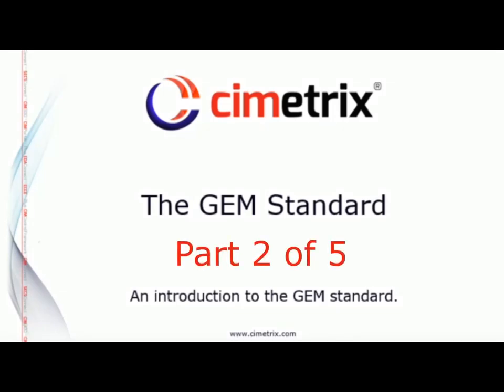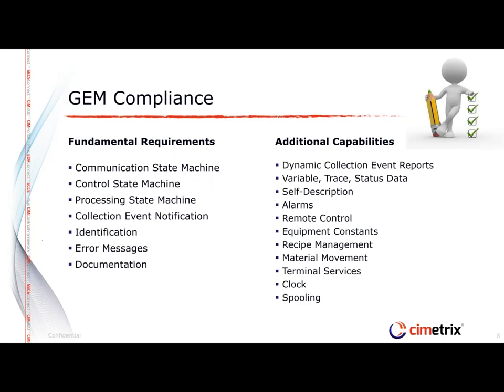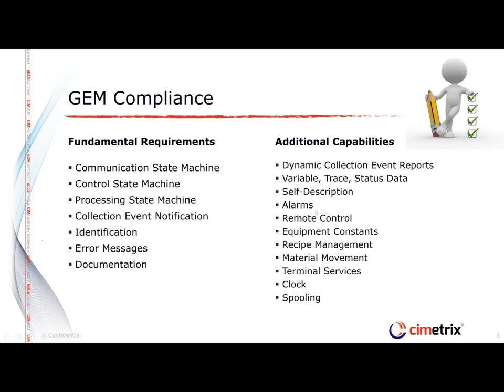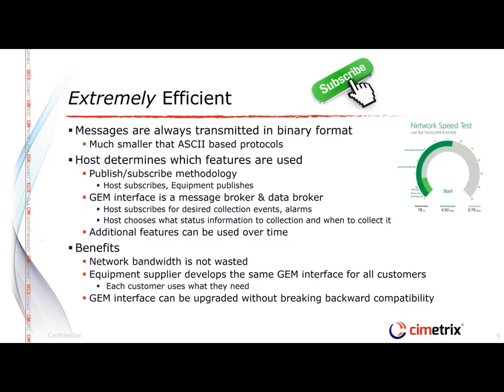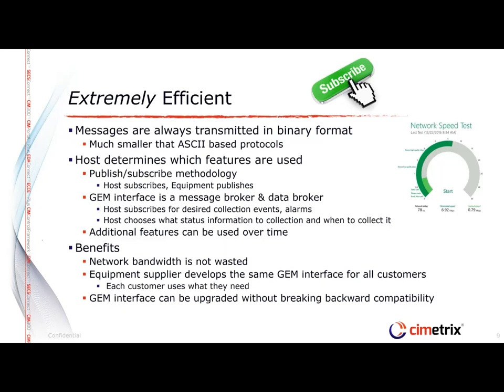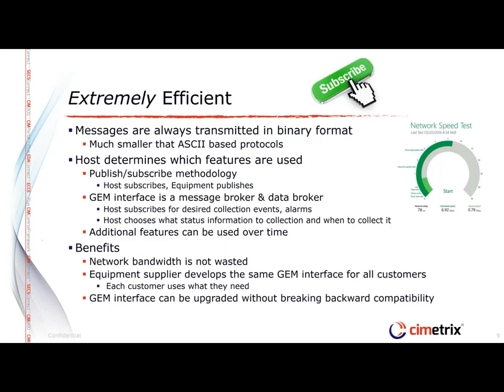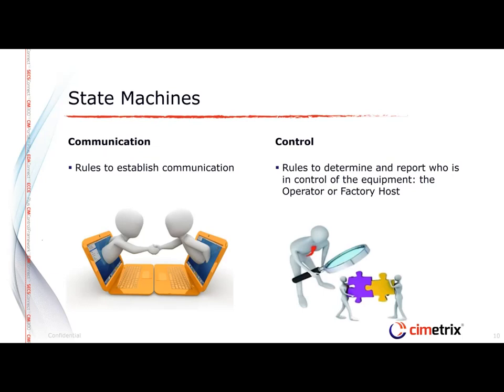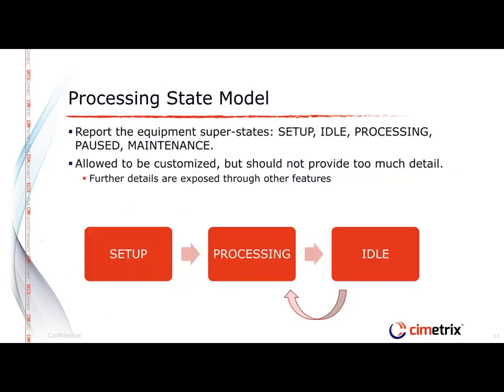An Overview of the GEM standard Part 2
n a Smart Factory, SECS/GEM is implemented on both the host and the equipment. The equipment runs software on one of its computers that must implement and comply with SEMI E30. The factory runs host software that establishes communication with the equipment's interface.